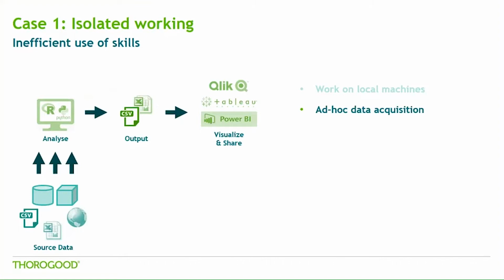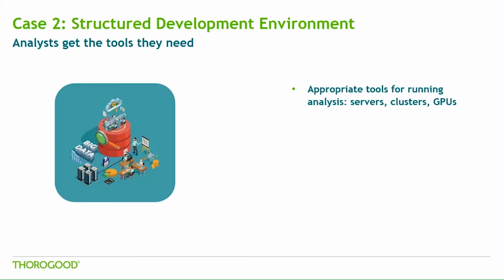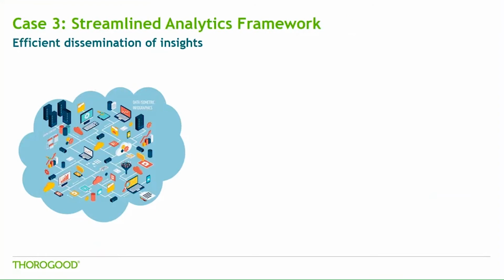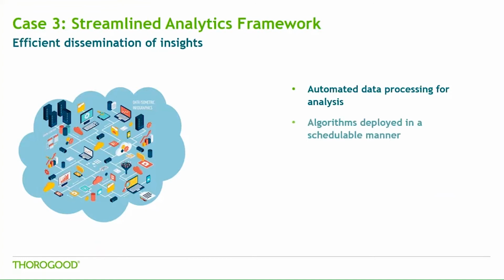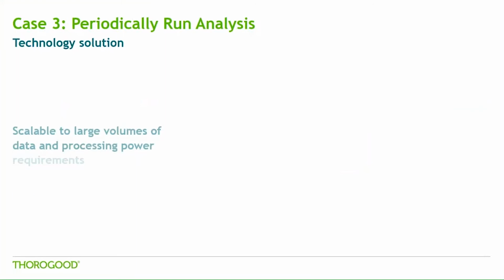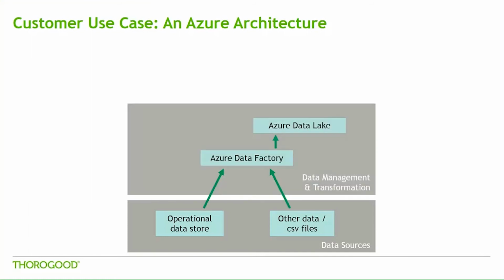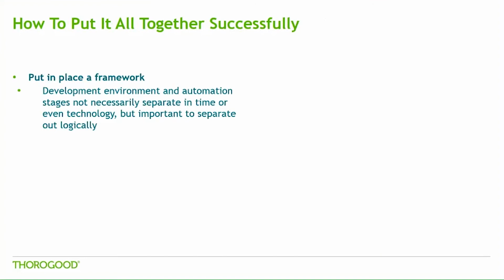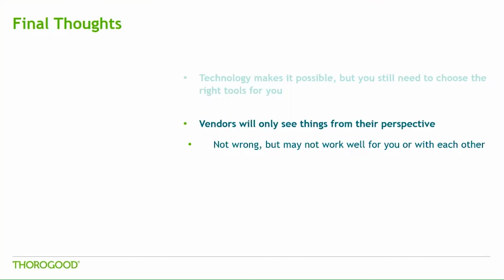Productionizing Analytics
Topic: Analytics

Thorogood consultant Andrew Kennedy on how to productionize your analytics. In this recorded webcast Andrew discusses the key challenges that organizations face when coordinating analytics at enterprise scale for maximum impact. He shares the types of strategies and platforms organizations can put in place, illustrated with real customer examples.